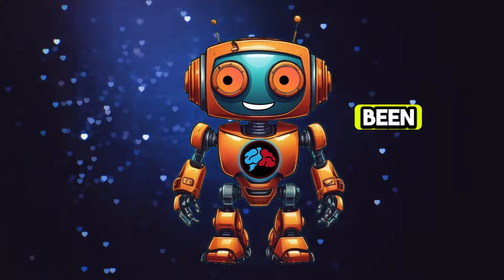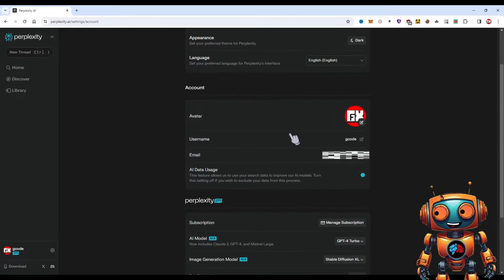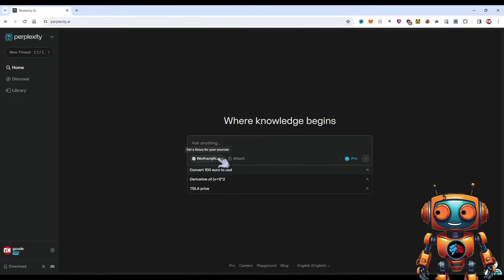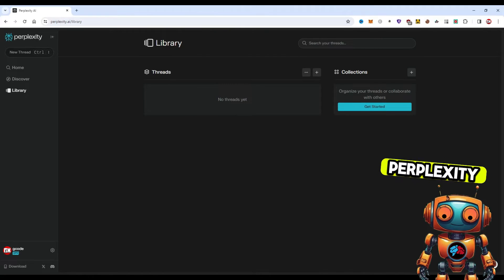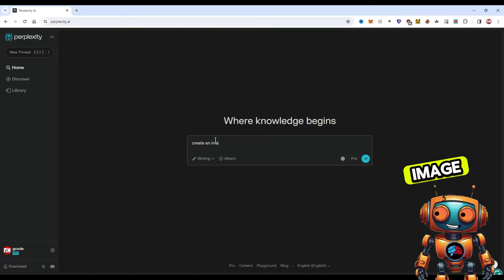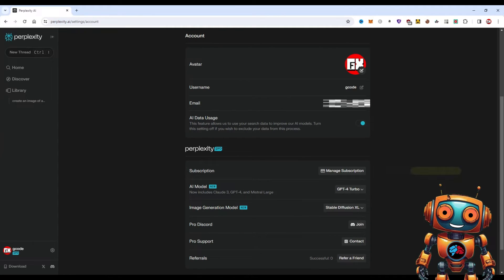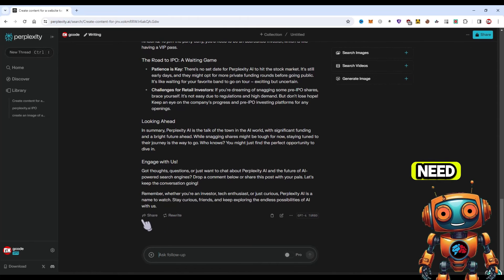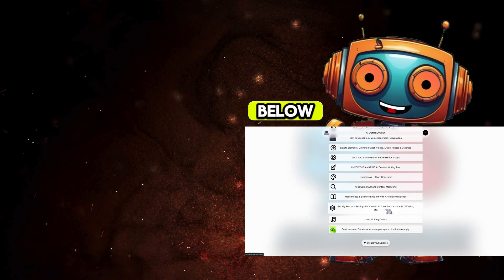Perplexity AI Tutorial for Beginners: Tips, Tricks and Best Practices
Perplexity AI Tutorial: Unlock the Power of This Conversational Search Engine

In this comprehensive perplexity ai tutorial, I'll show you how to master this cutting-edge conversational search engine. Perplexity AI is a game-changer, combining the power of ChatGPT with Google search capabilities. Learn why it's better than ChatGPT, how to set up your profile for personalized results, and explore advanced features like custom collections, image generation, and the latest GPT-4 and Claude models.

By the end of this perplexity ai review and tutorial, you'll be an expert on using Perplexity AI for research, writing, coding, and more. I'll even share insider tips on how to leverage Perplexity AI for SEO and content creation to earn money online. Don't miss out on this powerful AI tool - get the full scoop in this ultimate perplexity ai how to use guide!
Perplexity AI is this really cool tool that's basically a language genius. It uses something called Natural Language Processing, which is just a fancy way of saying it's amazing at dealing with words and sentences.

Here's how it works: You can just ask Perplexity AI a question, just like you'd ask a friend. But instead of your friend's limited knowledge, Perplexity AI has these insane reading superpowers! It can quickly scan through massive amounts of information from all over the internet, learn from it all, and then use what it learned to give you an epic answer to your question. It's like having a bestie who has read pretty much everything online and can remember it all to help you out.

But Perplexity AI can do way more cool stuff than just answering questions. Get this - it can actually figure out if a piece of writing is happy, sad, or neutral just by analyzing the words and tone. They call this nifty trick "sentiment analysis." Mind-blowing, right?

It gets even crazier - Perplexity AI can literally create brand new stories or essays all by itself using the knowledge it has absorbed! And on top of that, you can just straight up chat with it back and forth almost like you're talking to a real person. It's wild.

One of the coolest things about Perplexity AI though, is that it's built to be super flexible and customizable. That means people can actually train it to get crazy good at really specific tasks or topics. And since it can handle just stupid amounts of information, it's perfect for huge, complex projects like helping companies understand what their customers really want or spotting trends across massive social media datasets.

Speaking of the name, in the world of AI there's this whole thing called "perplexity" which sort of relates to how well an AI can truly understand language. Basically, the lower the perplexity score, the better the AI is at predicting what word should come next in a sentence - which means it really deeply gets how we communicate.

So in a nutshell, Perplexity AI is like this super genius robot friend who just happens to be an absolute beast at reading, understanding and creating text. Whether you need help with a question, an analysis, or just want to geek out over AI capabilities, Perplexity AI is an incredibly powerful tool to have in your corner for exploring the mind-blowing world of information and language tech. It's like having a key to unlock all of human knowledge!